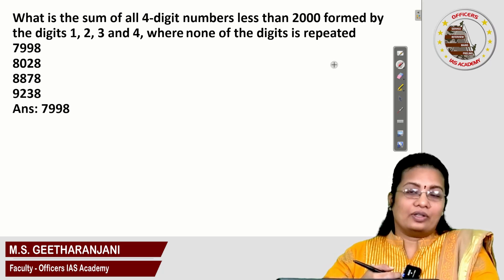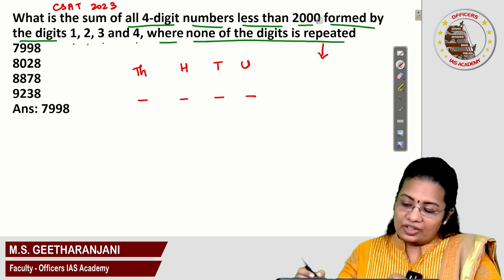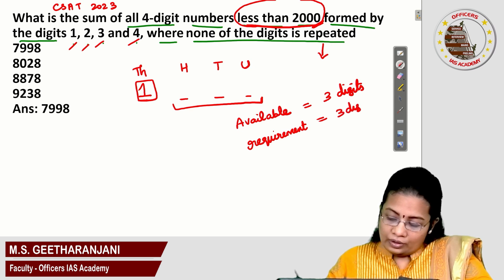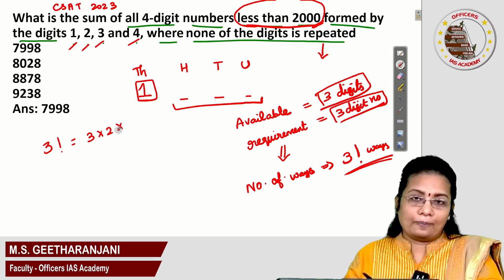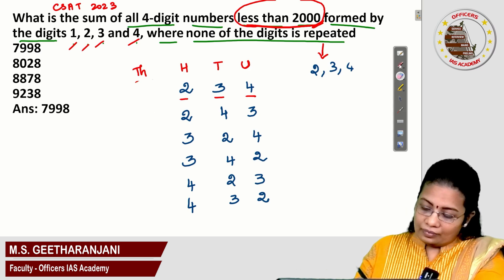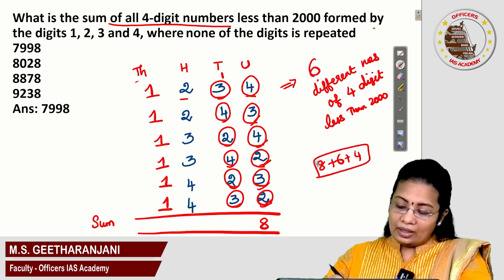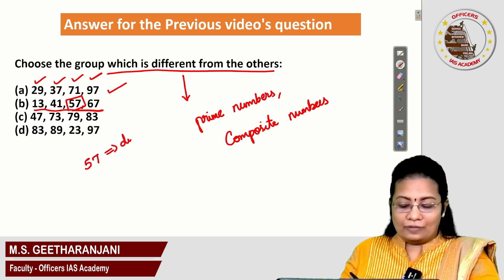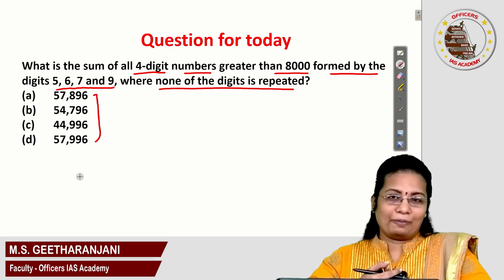Decode the UPSC CSAT 2023 PYQ | Number System-7 | Ms. M.S.GEETHARANJANI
What is the sum of all 4-digit numbers less than 2000 formed by the digits 1,2,3 and 4 where none of the digits is repeated
(a) 7998
(b) 8028
(d) 9238
Are you worried about UPSC CSAT? Join with Ms. M.S Geetharanjani CSAT Program. This CSAT discussion program dissects the previous year's questions (2023) for the aspirants' benefit. Sessions focus on deconstructing questions, revealing solving approaches and emphasizing time management. Aspirants gain insights, strategies, and confidence crucial for exam success. Through these discussions, aspirants are empowered to excel, fostering a culture of collective learning and achievement. In this video, the Prime & Composite Numbers in the section of the Number System with permutation are solved with the Best approach and used this technique in various types of questions.

Recognizing the significance of time management in competitive exams, this series dedicates a segment of each session to discuss strategies for optimizing time utilization. Through practical demonstrations and real-time simulations, aspirants learn to prioritize questions, allocate time judiciously, and maintain composure under pressure—a skill indispensable for success in CSAT.